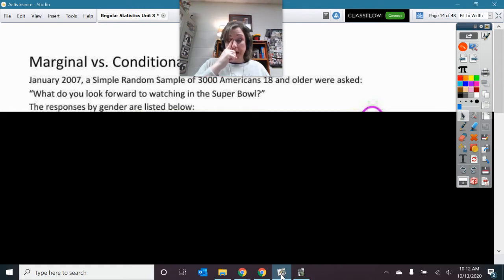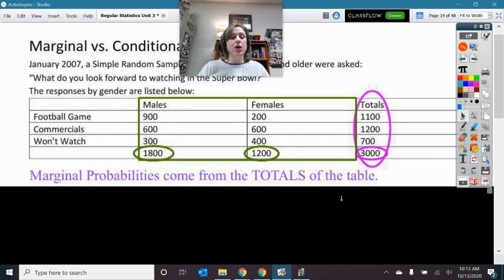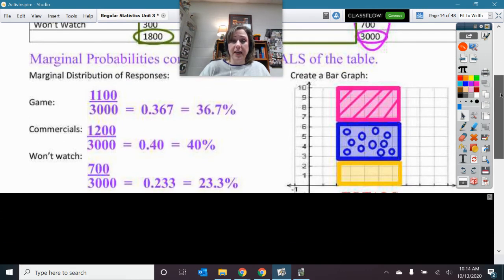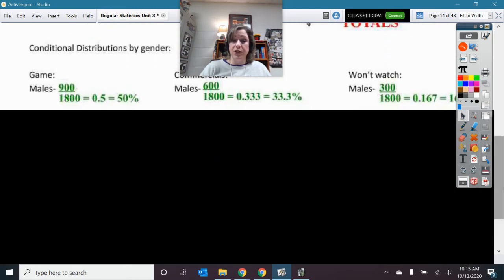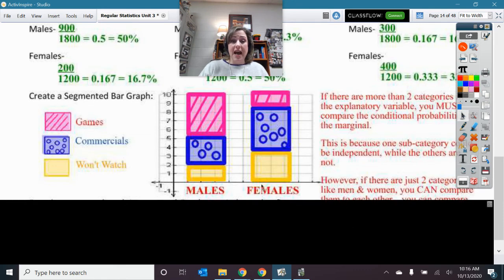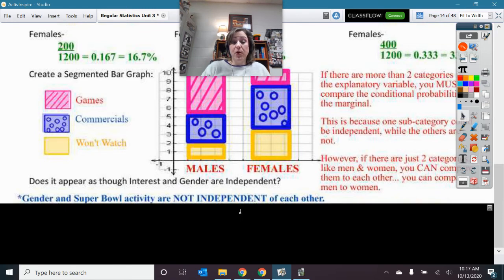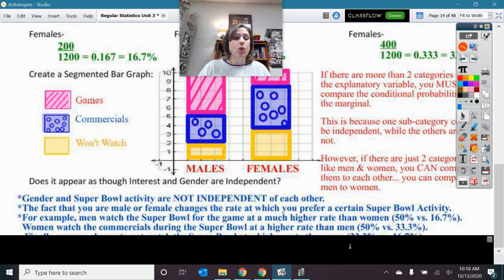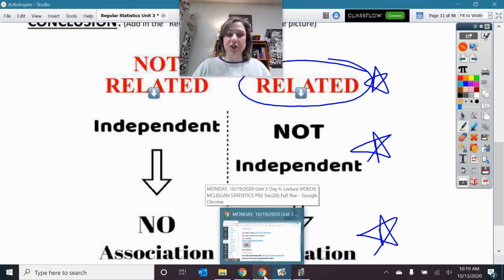Two-Way Tables and Independence NOTES, Part 2